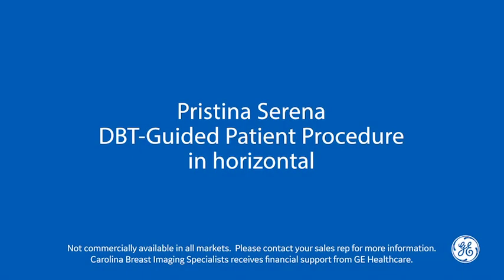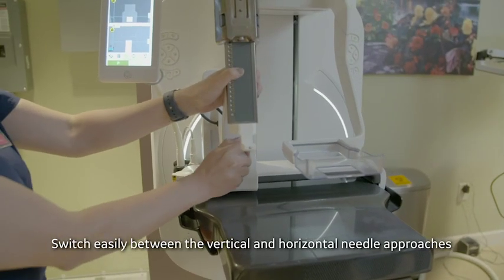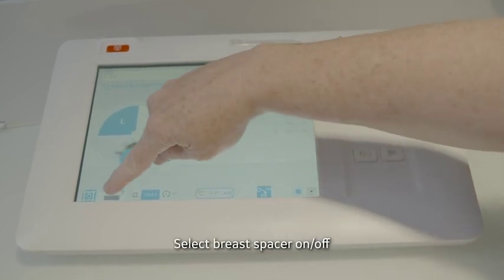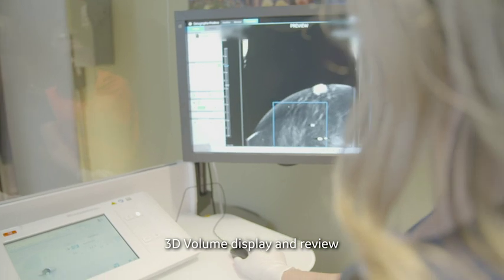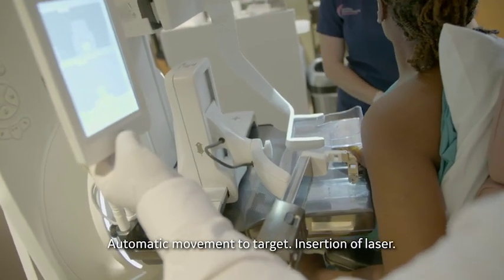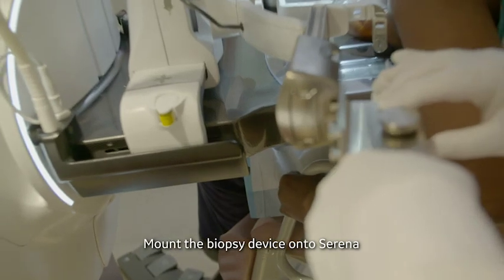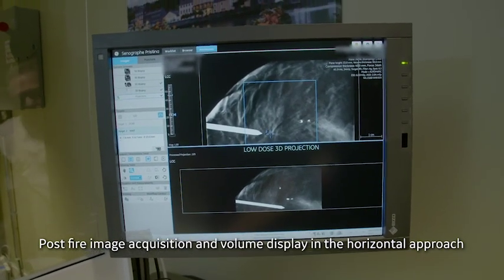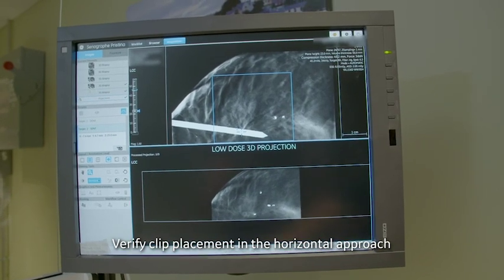Pristina Serena 3D Biopsy Procedure | GE Healthcare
Pristina Serena patient biopsy using 3D image guidance.